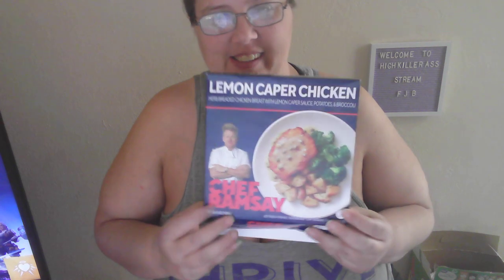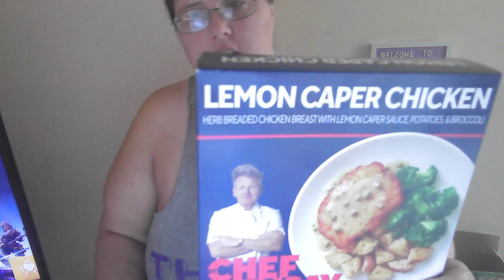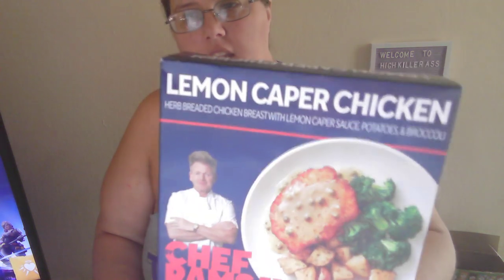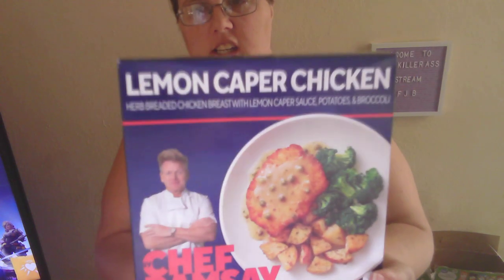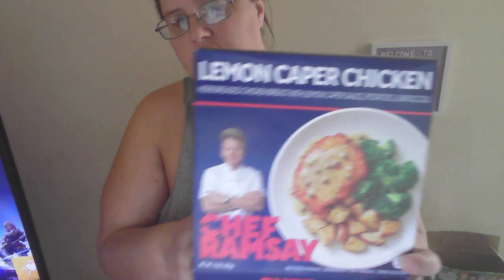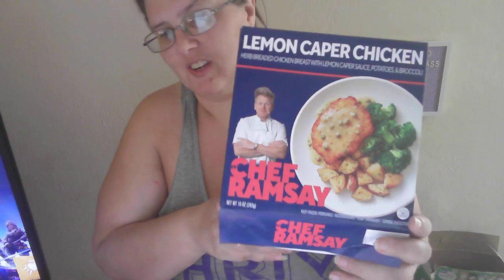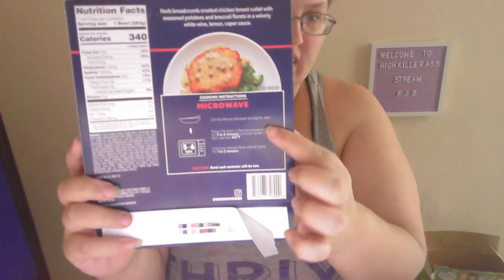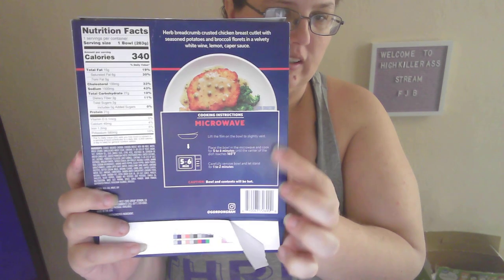review Lemon Caper Chicken food from Chef Ramsay frozen meal if you would like to help donate